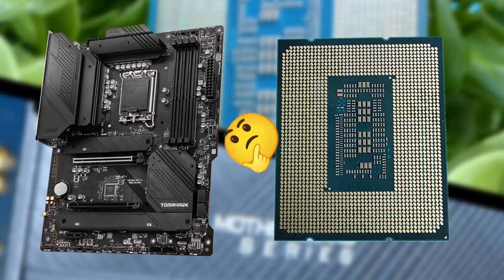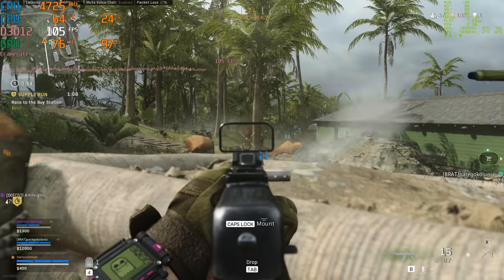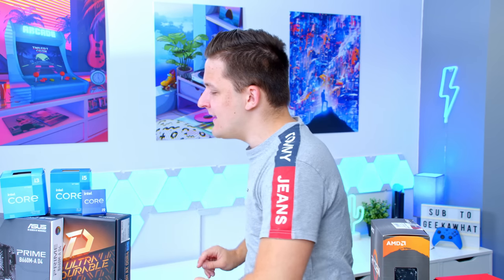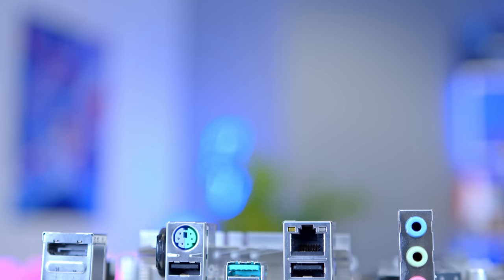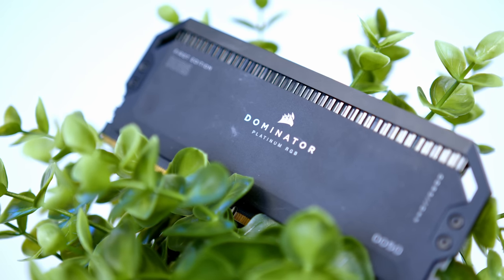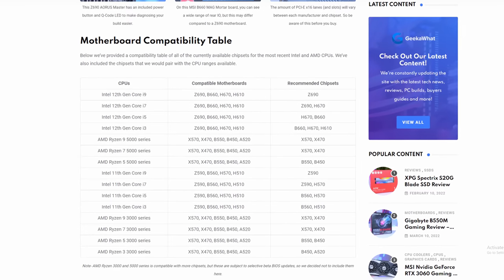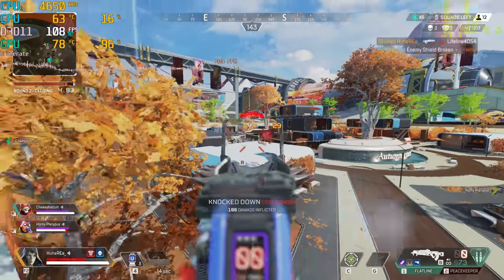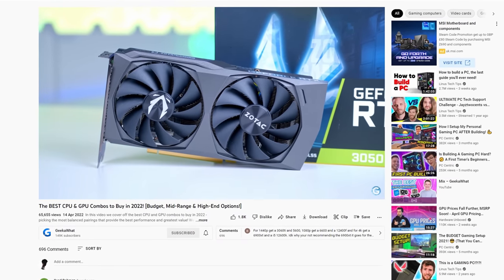The BEST CPU & Motherboard Combos to Buy in 2022! [Budget, Mid-Range & High-End Choices!]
Looking to buy the best CPU and motherboard combo for your gaming PC build? If so, we've got just the video for you, as we explore the best processor and motherboards to pair with one and other in 2022. From budget options, featuring Ryzen 3 and Intel Core i3 CPUs, right up to range-topping i9 choices and $500+ motherboards.

Amazon (US)
i3 12100F
i5 12400F
i7 12700K
i9 12900K
Ryzen 3 3100
Ryzen 5 5600X
ASUS B660 Prime DDR4
Gigabyte B660 DS3H
ASUS Z690 Prime D4
ASUS Maximus Z690 Hero: TBC
Gigabyte Z690 Aorus Master

Amazon (Intl)
i3 12100F
i5 12400F
i7 12700K
i9 12900K
Ryzen 3 3100
Ryzen 5 5600X

0:00 Intro
1:05 CPU & Motherboard Compatibility
3:33 Budget Options
6:17 Mid-Range Options
8:43 High End Options